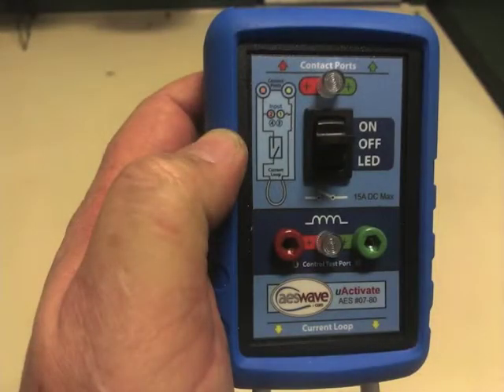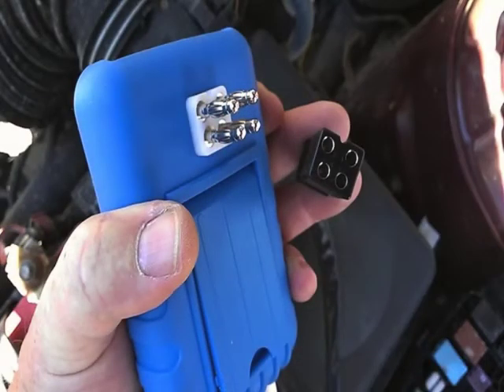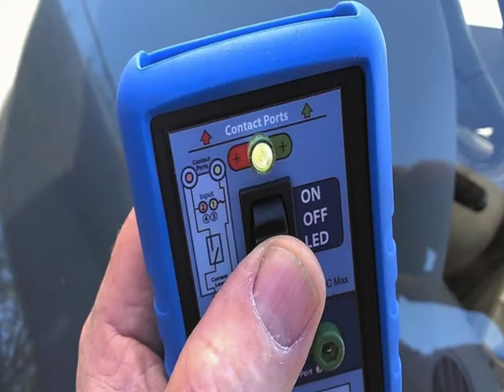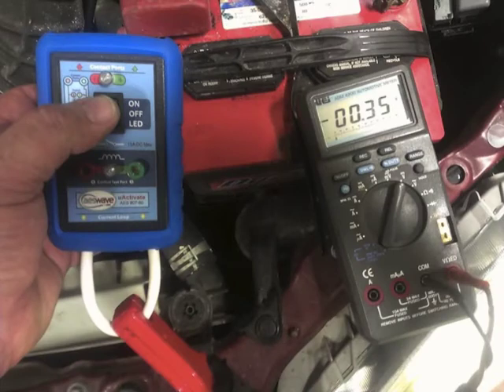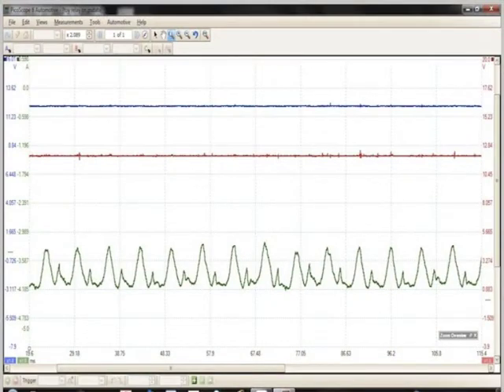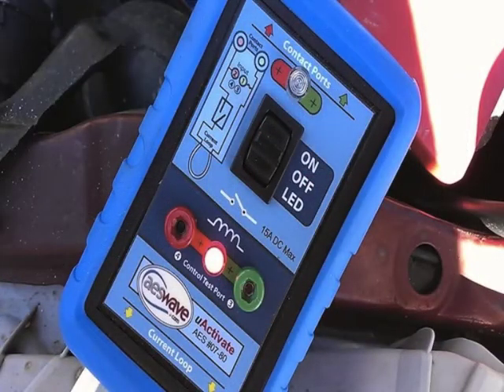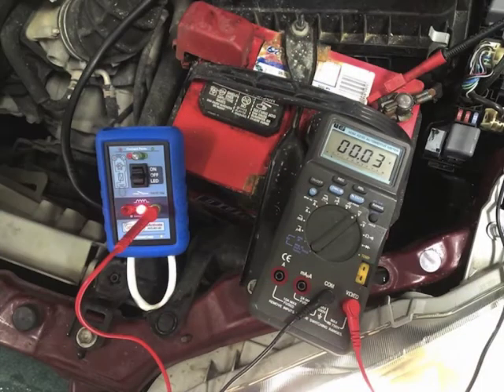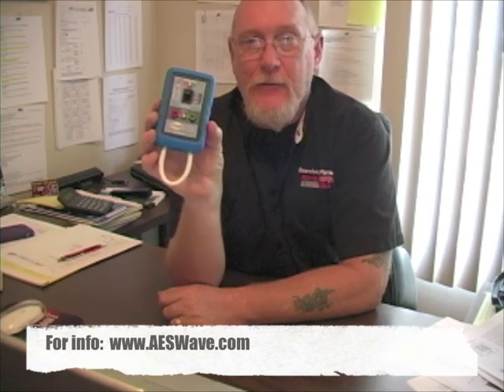Troubleshooting Relay-Controlled Electrical Problems WIth uActivate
Many electrical components on a car are controlled by computer...but not directly! The computer uses an electronic switch called a relay to do the dirty work. So, if there is a problem with the primary component (fuel pump, a/c compressor clutch, cooling fan, etc), you first have to figure out which of two circuits has a problem; the one that uses the relay as the switch or the one that actually turns the relay on or off.

The uActivate circuit tester is placed in the circuits in place of the relay and allows easy access to both sides of the circuit. You can use the tool to perform voltage and resistance tests, measure current flow, manually operate the primary component and even perform a voltage drop test on the relay control circuit.